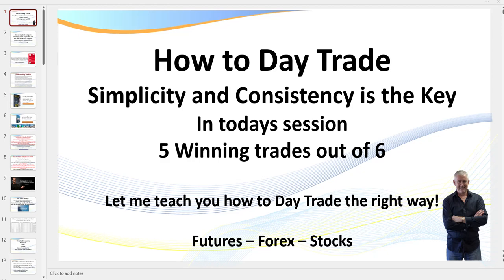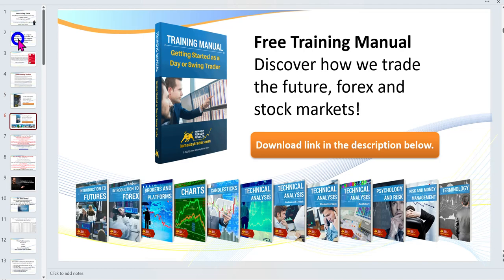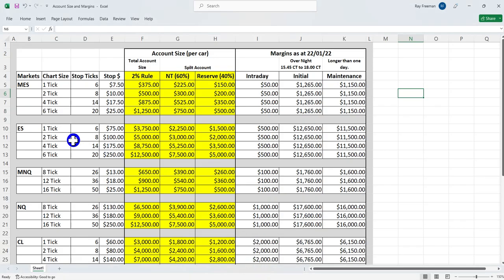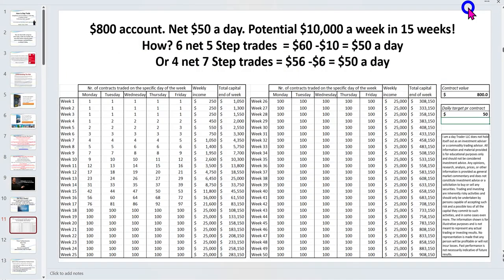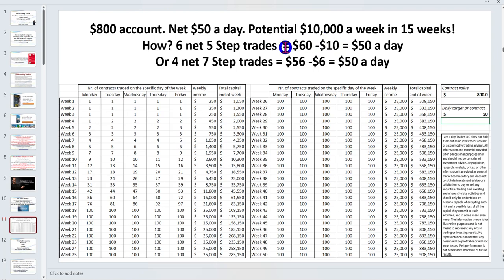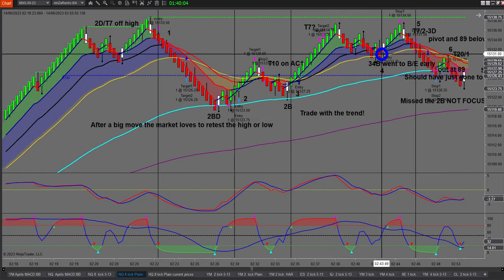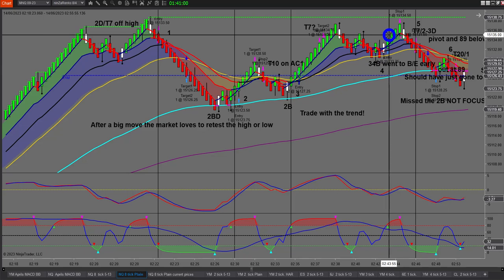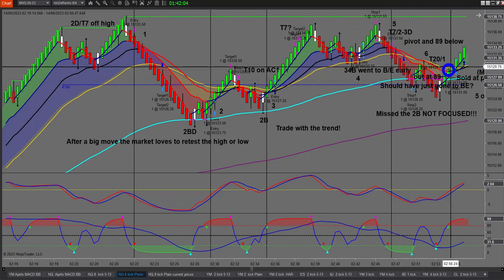How to Day Trade. 5 Winning trades out of 6.